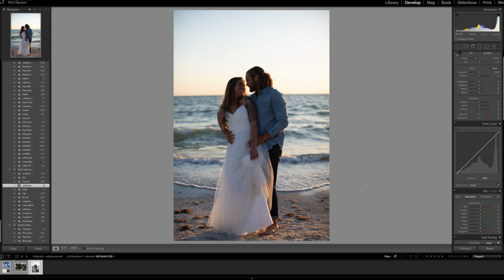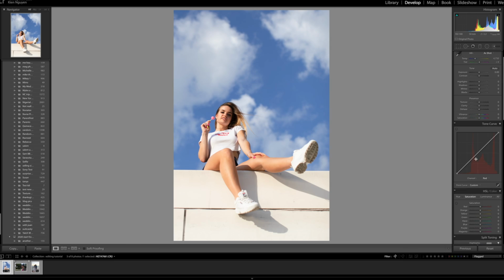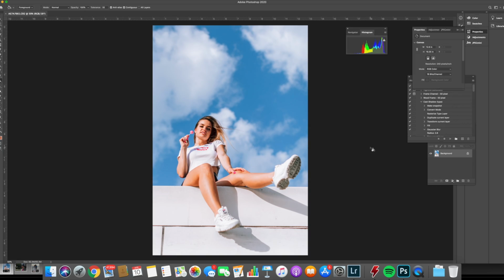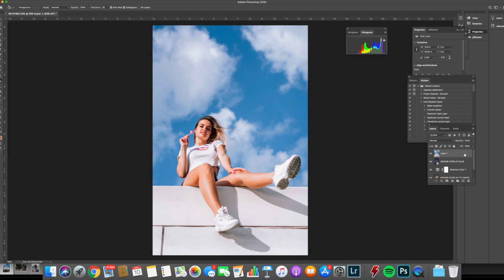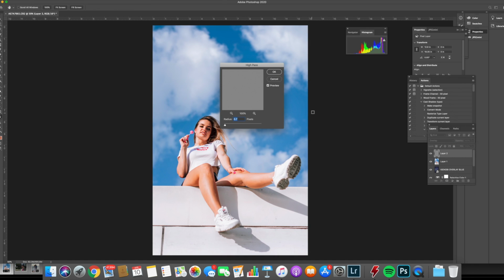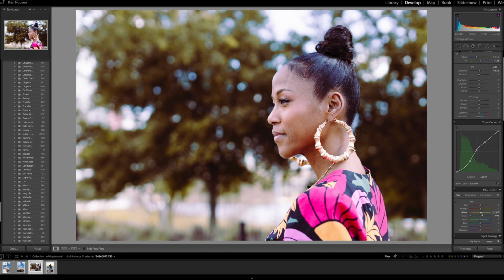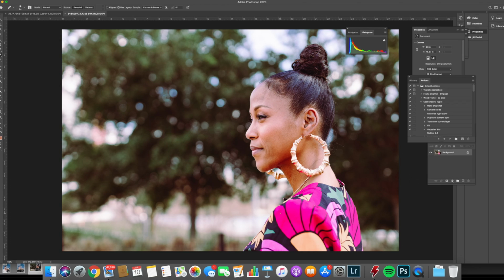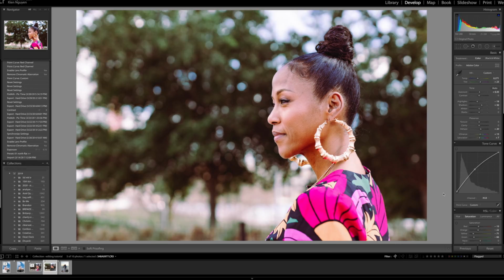Edit My Photos in Lightroom and Photoshop Without Presets - My Photography Editing Workflow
Some of you have been asking me to show you my photography editing workflow. So here it is I'm editing my photos in Lightroom and Photoshop without using presets (from the beginning to the end). This is my photography editing workflow. Hopefully you can learn something and apply to your photos.

FYI: I don't do this all the time. Lots of the time I just edit my photos in LR. If I have more time I and want to be more creative with my photos then I do this.

Gear that I used to shoot this video:
Canon EOS R
16-35mm f/2.8 lens
120d light